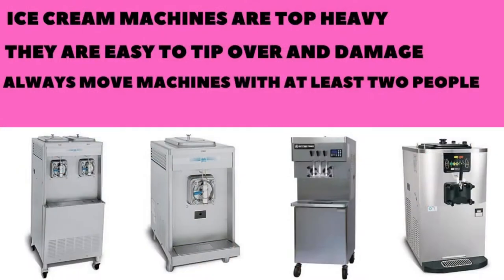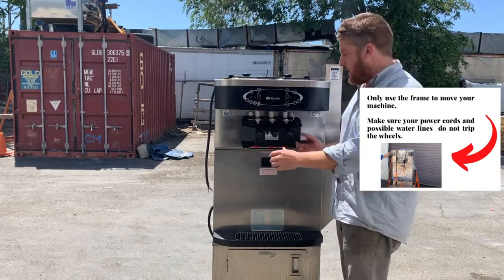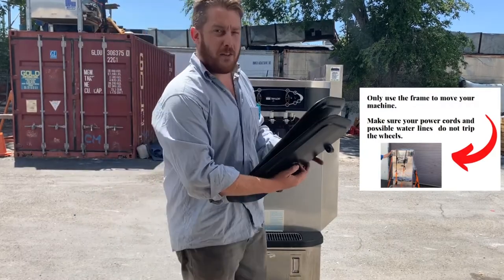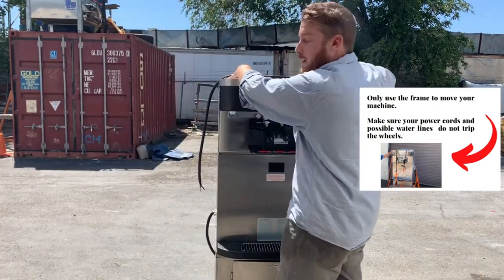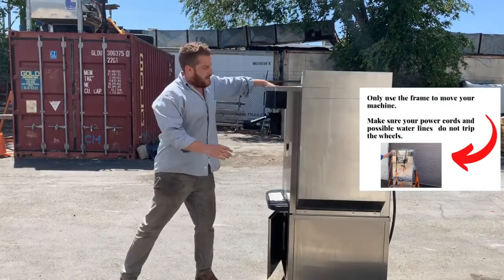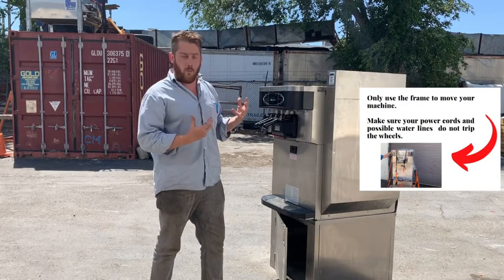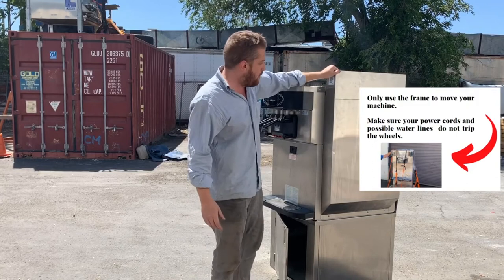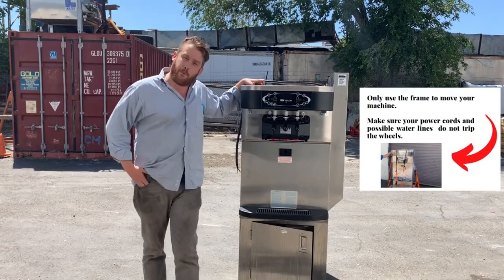Moving Your Machine